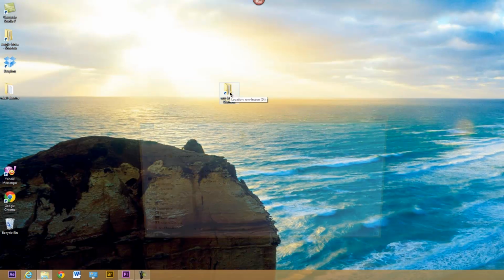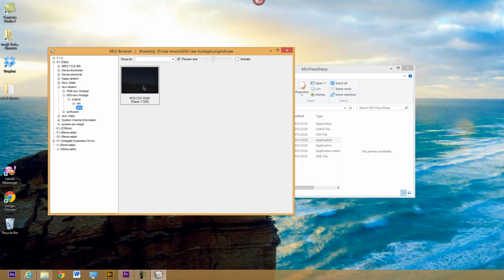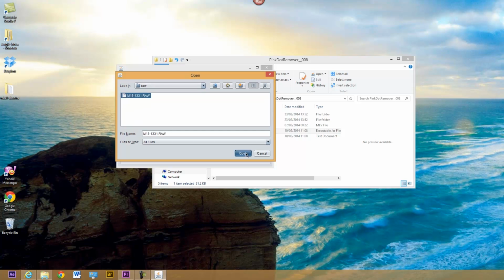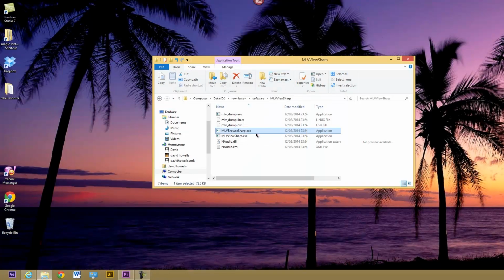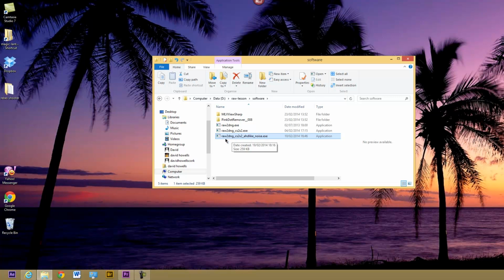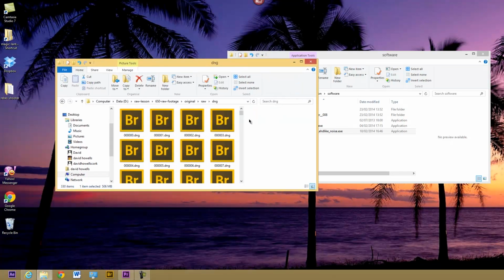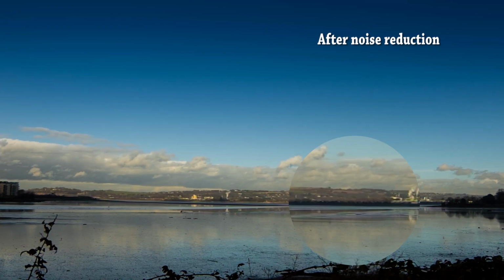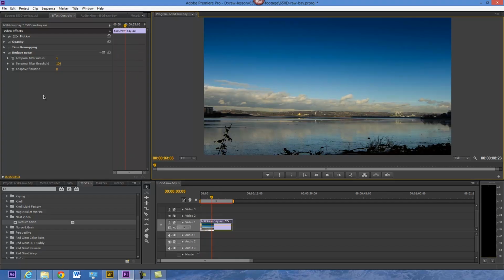Editing Raw Video from Magic Lantern: Canon T4i,T5i Removing Pink Dots and Noise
This video looks at the extra steps needed to process raw video from the Canon T4i and T5i. In particular how to remove the pink and green dots in footage using Pink Dot Remover tool and also versions of Raw2DNG. In addition it looks at removing noise in the video using Neat Video.

Links to Magic Lantern raw post processing forum and software